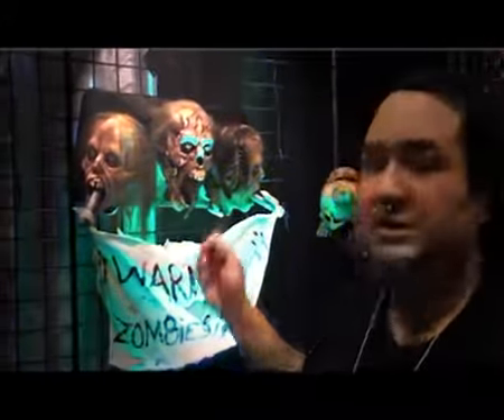Табличка Головы зомби Декорации и бутафория на Хеллоуин 17320